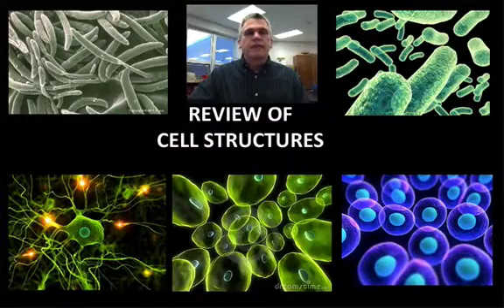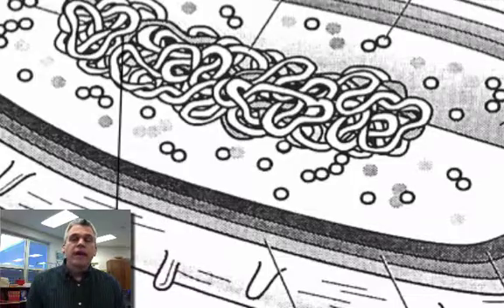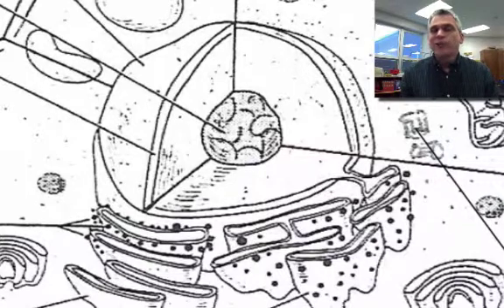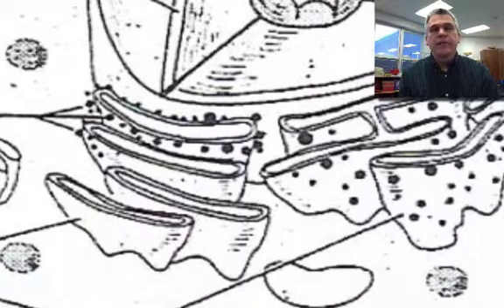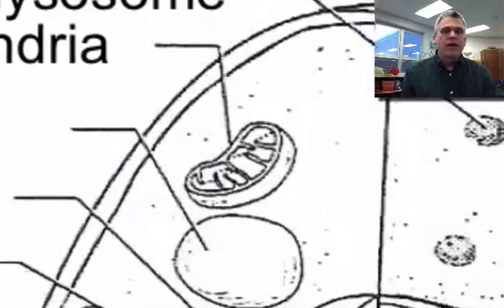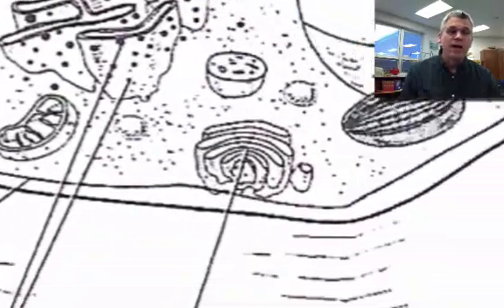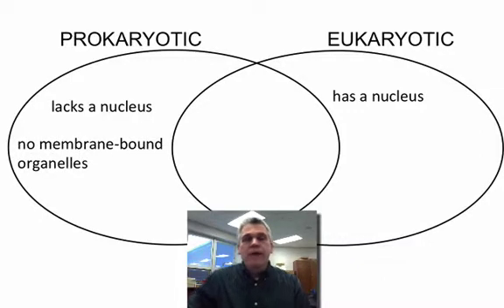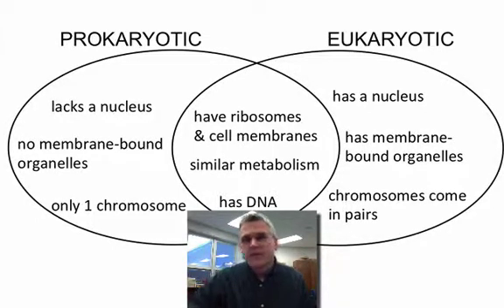Review of Cell Organelles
Review the major organelles and their function in prokaryotic and eukaryotic cells